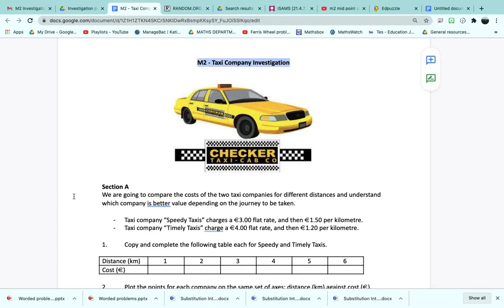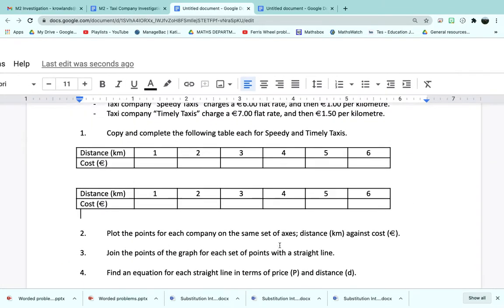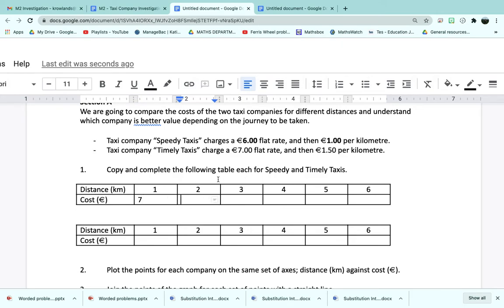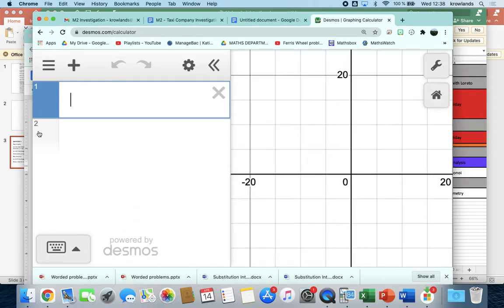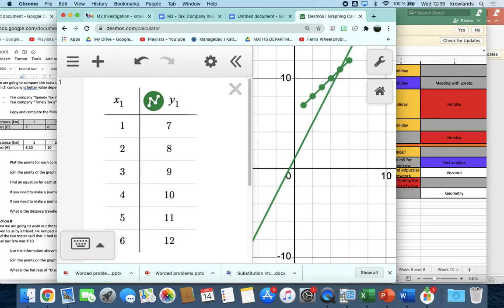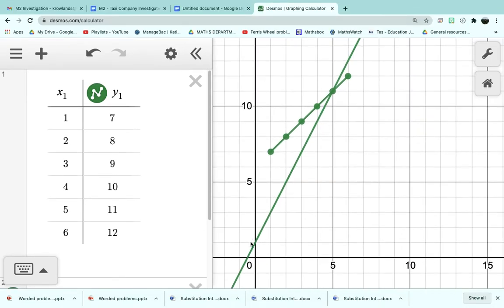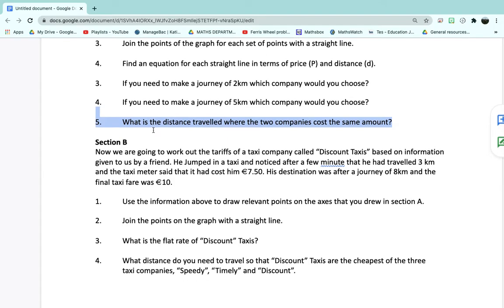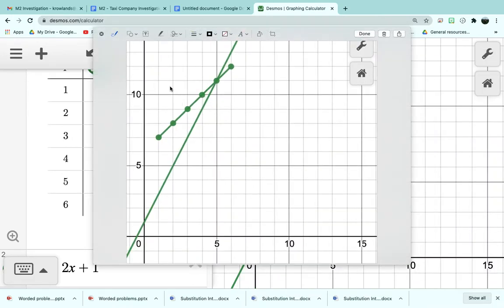Taxi investigation video m2 investigation